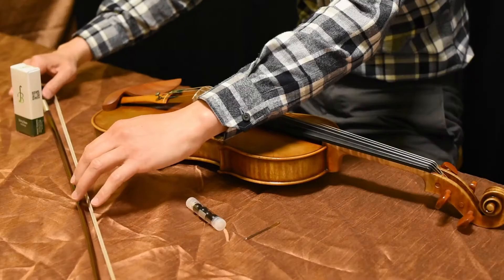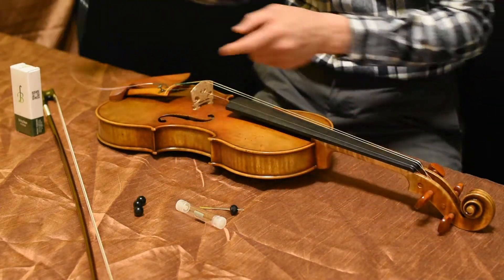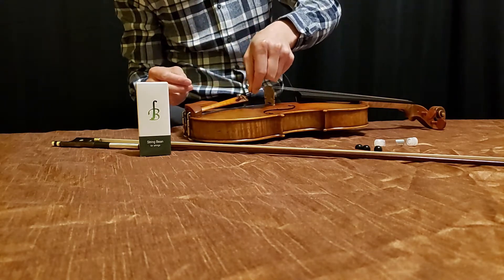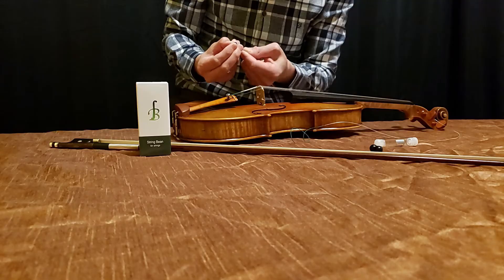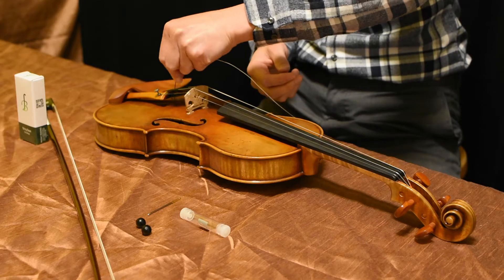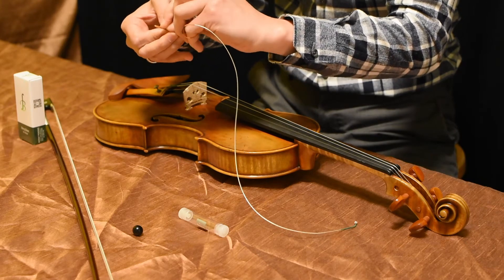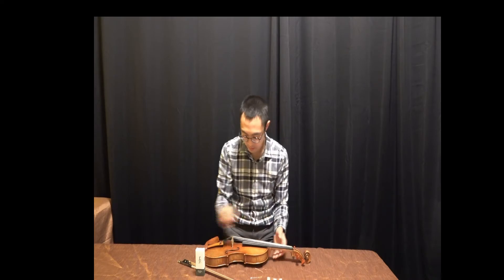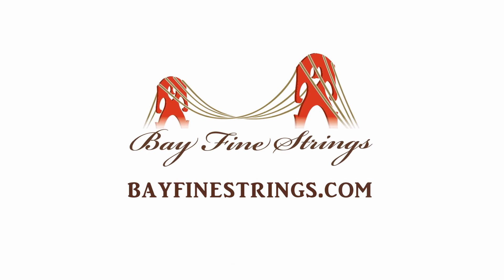String Bean Installation Tutorial Tonal Enrichment for Violin Viola Cello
An installation tutorial of an innovative product that you poke through with installation semi-blunt needle, attach and easily pull bean through string, and installed from under the tailpiece to create an acoustic phenomenon of tonal richness and balance.

String Bean® for Tonal Enrichment is an innovative, ultralight, patented, spongy polymer compound "bean" invented in Taiwan that is punctured through with a blunt needle, with string threaded through, proceeding to be threaded under the tailpiece. It enriches the natural sound fundamental and increases sensitivity to color nuances. It generally increases the clarity as well as sound projection. It can be used in different string combinations only or as a whole set to influence timbre towards the bass or treble, mitigate wolf tones, used for violins, violas, and cellos.